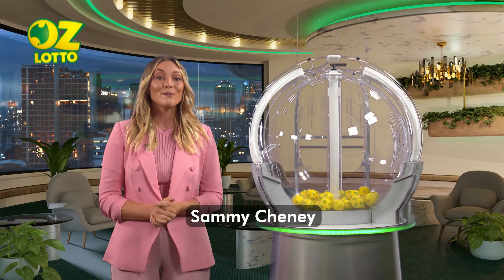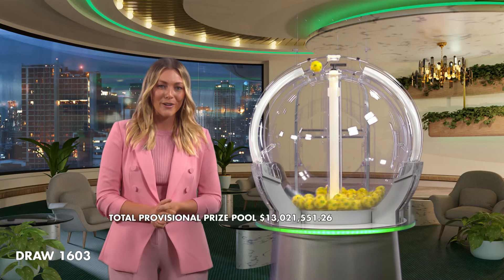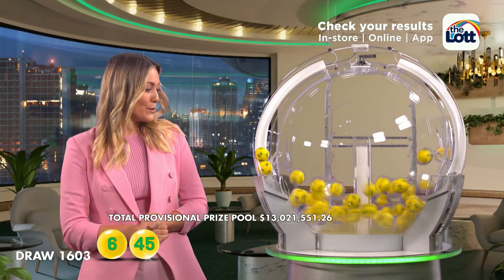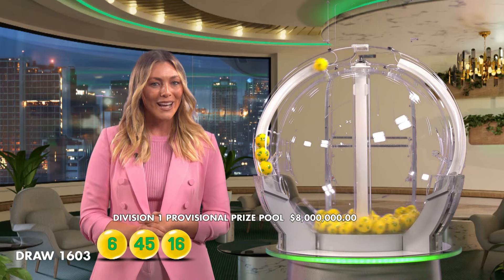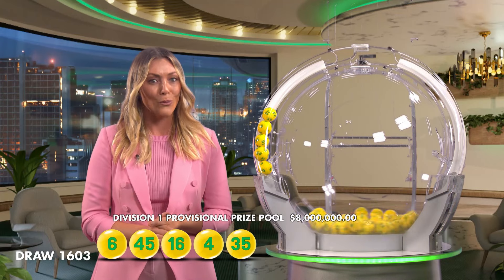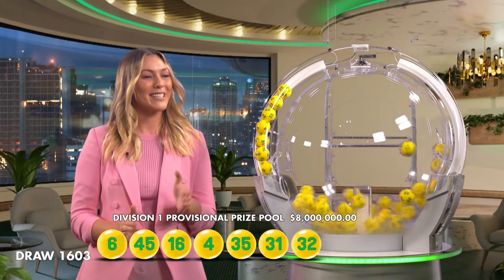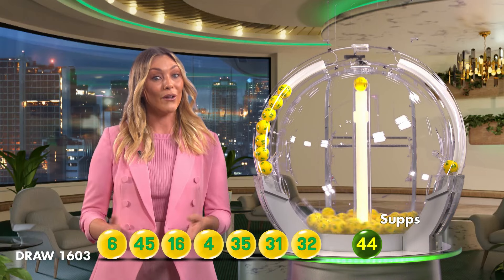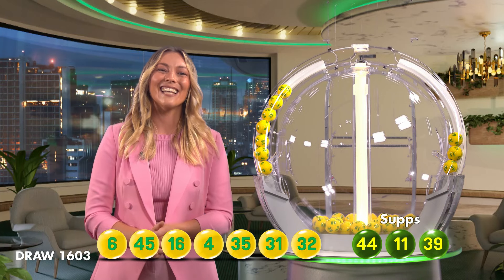Oz Lotto Results Draw 1603 | Tuesday, 5 November 2024 | The Lott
Are you a winner? Check your ticket

Official Oz Lotto Draw Results from The Lott - Tuesday, 5 November 2024 Draw No. 1603
Oz Lotto will be back next Tuesday to bring you more Big. Aussie. Fun.

Watch the moment the winning numbers are drawn for Powerball, Oz Lotto, Saturday Lotto, and Weekday Windfall on 7TWO, at thelott.com, or here on our official YouTube channel.

Have Fun Play Responsibly. Gamblers Help 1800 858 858